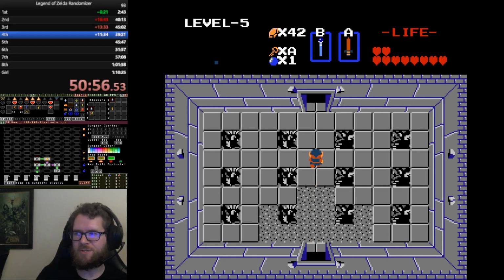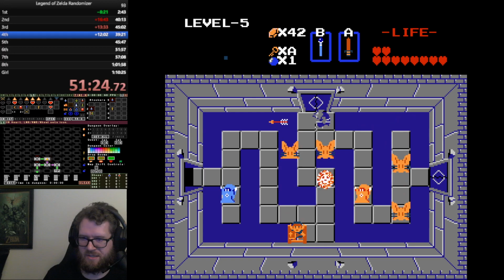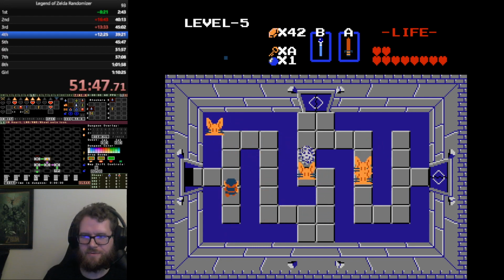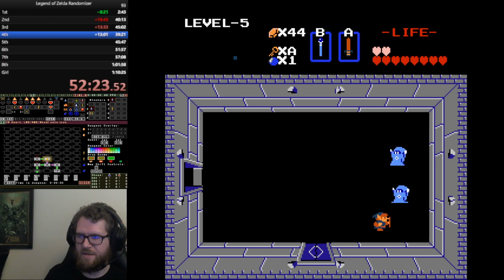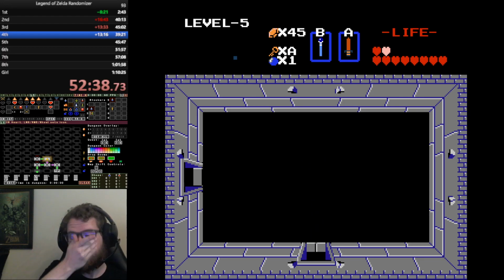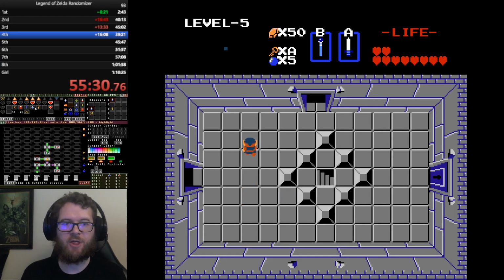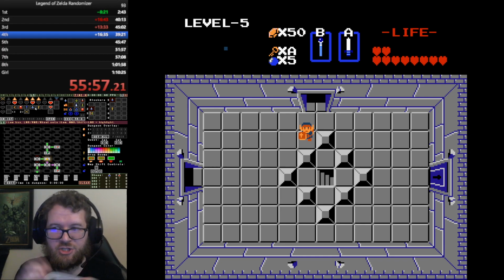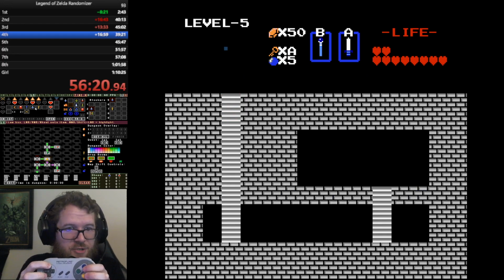15 Block Clips